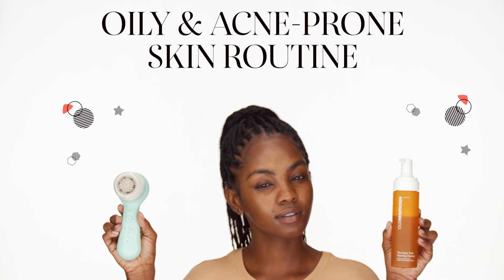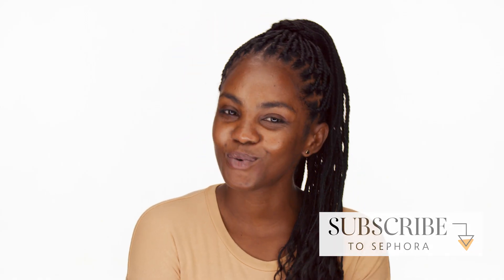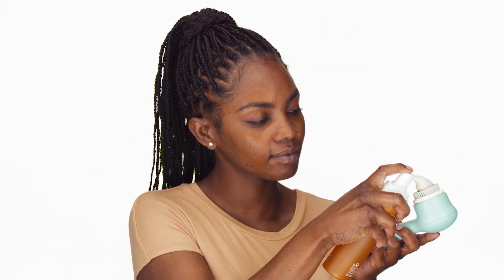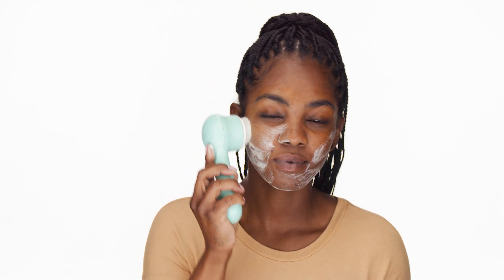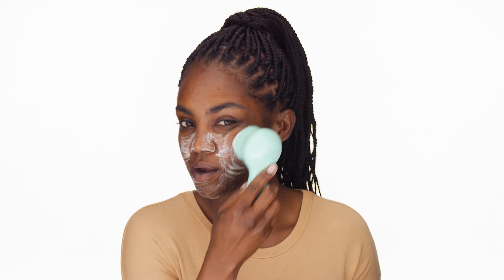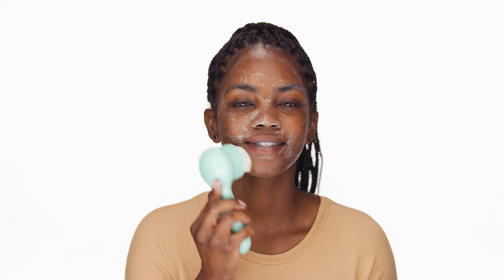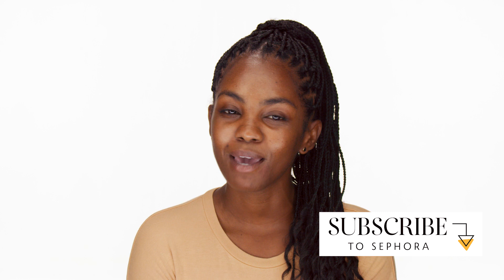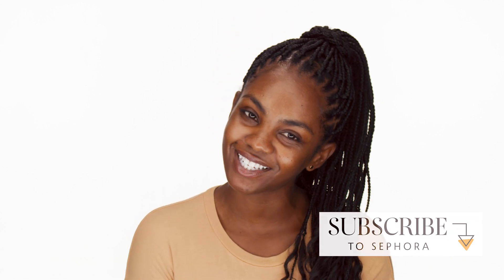Oily & Acne-Prone Skin Routine | Sephora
Follow along to see a skincare routine catered to oily and acne-prone skin with Keirra, from Sephora in Baltimore!

What is your go-to product for stubborn breakouts? Leave your answer in the comments below!